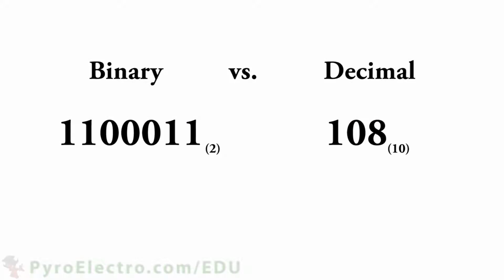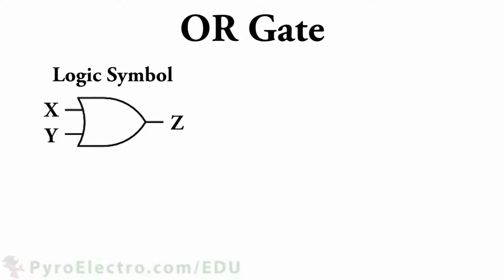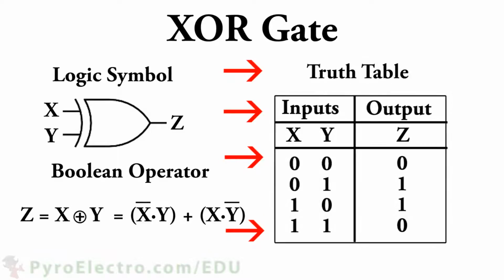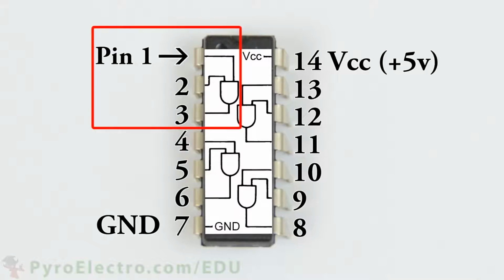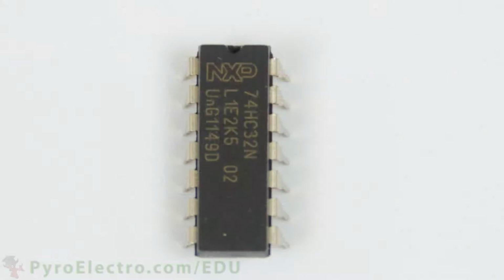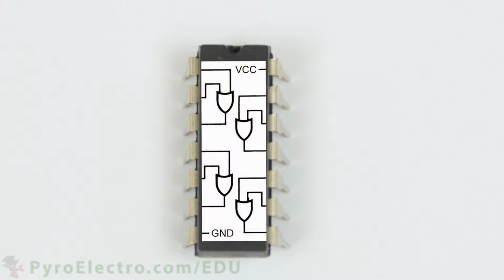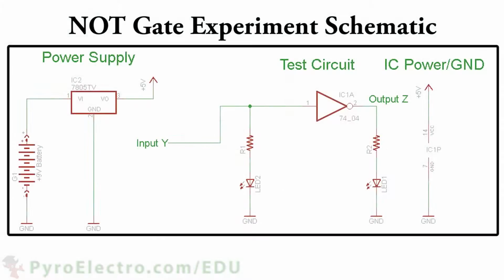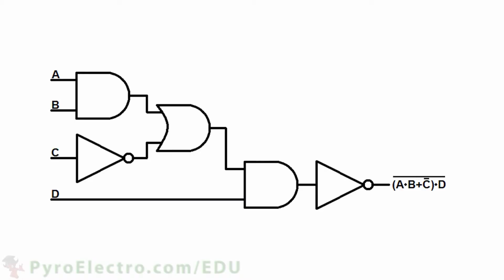Logic Gates An Introduction To Digital Electronics PyroEDU 1080p 30fps H264 128kbit AAC